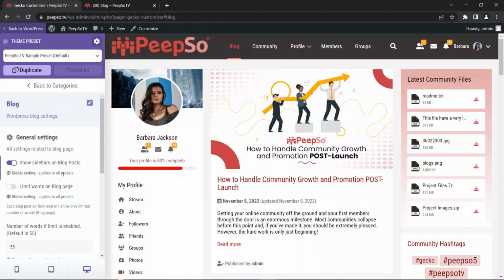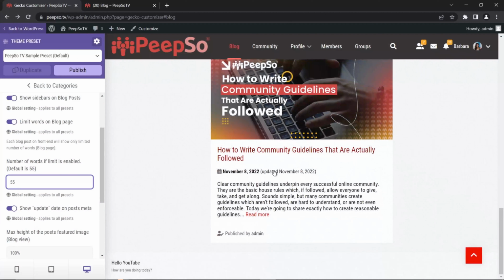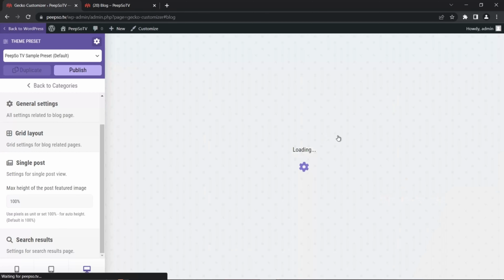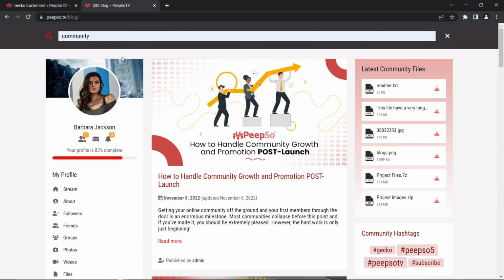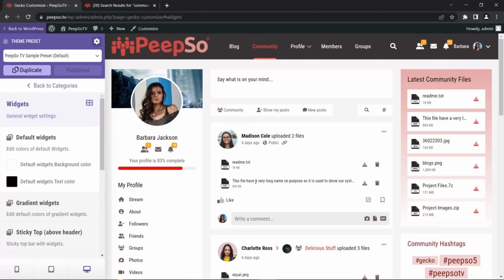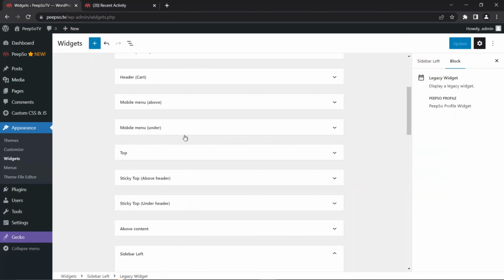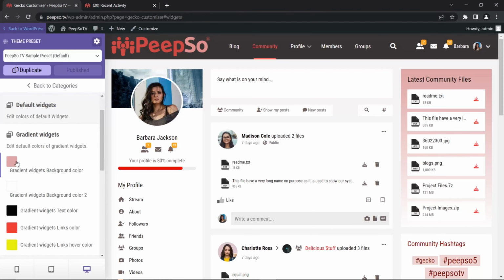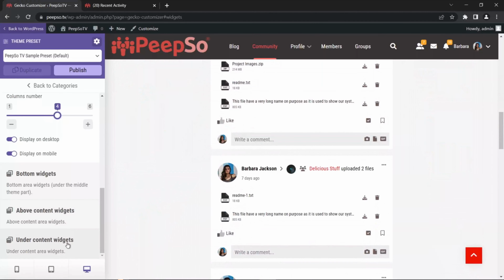PeepSo Feature Highlights: Gecko Customizer - Part 4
This is the fourth part of the mini series where we show all of the options available in Gecko Customizer.